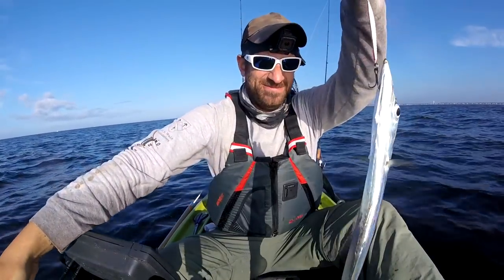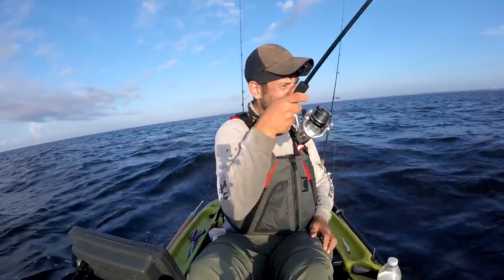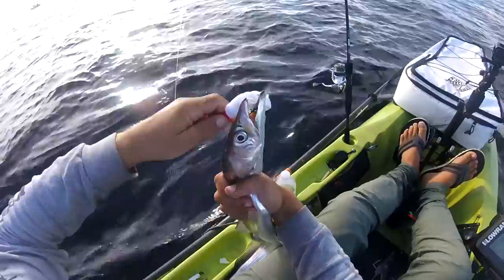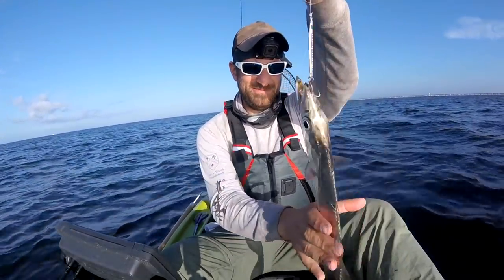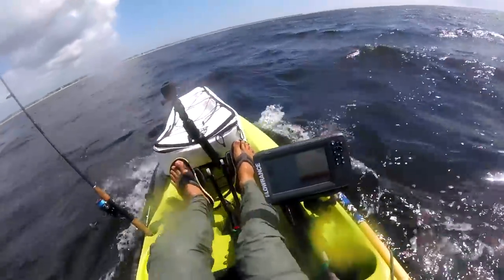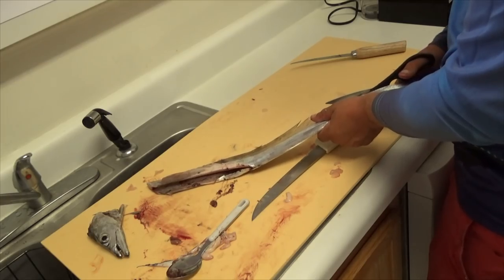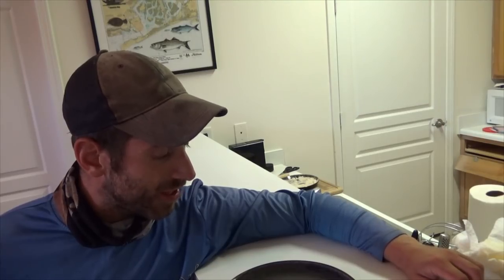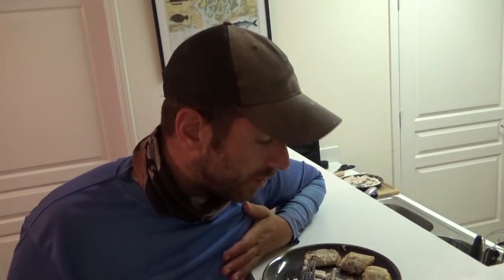CATCH & COOK: 'Sea Serpents’ (Ribbonfish)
Trash? Treasure? General Weirdness? Meet the ribbonfish. A bizarre fish. Couldn't jig through anything else in this situation and yeah, what a weird day.

Decided to give them a try back at the house. I filleted one and fried the other whole. Both were simple recipes but I think they worked out great!

▬▬Gear Used/Discussed▬▬
Setup #1
Dark Matter Rod (perfect for this fishing)
25lb Seaguar Leader

Setup #2
Jigging World 7' Nexus Rod 701S
Braided Line - Power Pro Line (15lb)

Ribbonfish caught on Elias Shads + Tsunami Zombie Eye jigs

My kayak
Catch Bag

▬▬Ketch Board + Cradle▬▬

- The newest partner to EliasVFishing is Ketch products. The ketch board I was using is available

or visit the Amazon store @ Your support allows me to keep uploading regularly.